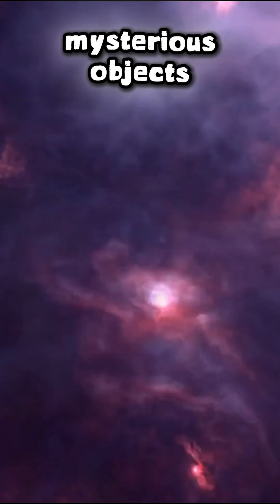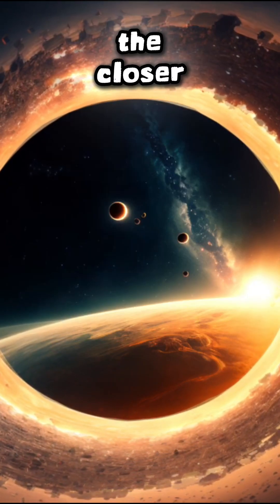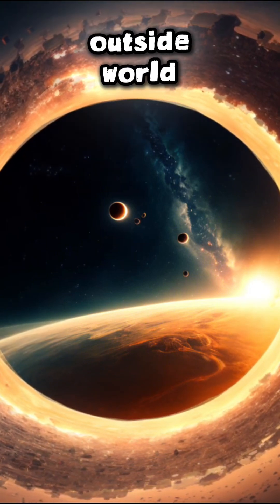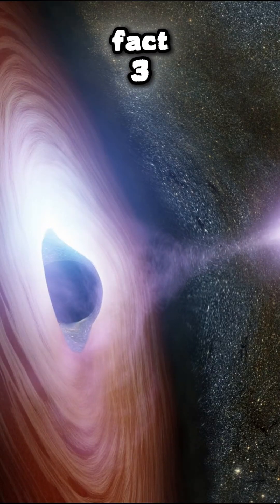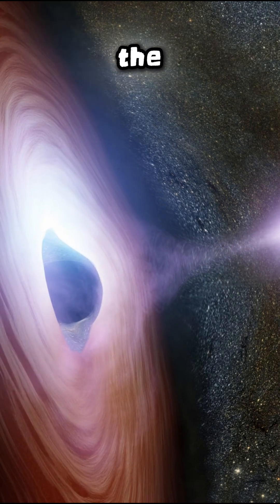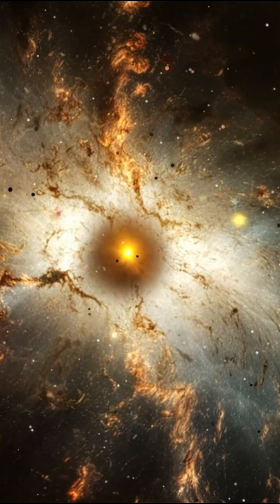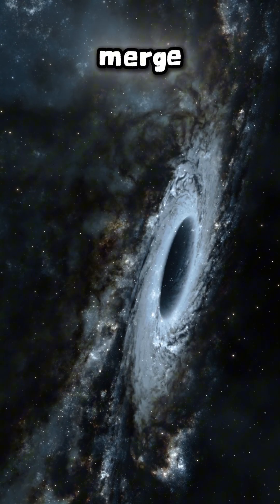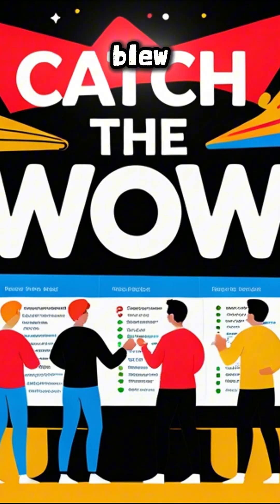5 Mind-Blowing Facts About Black Holes! 🌌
Black holes are some of the most mysterious objects in the universe. 🌌
Here are 5 incredible facts about them: time slows down near black holes, nothing can escape, supermassive giants, spaghettification, and cosmic collisions!

👉 Which fact blew your mind the most?